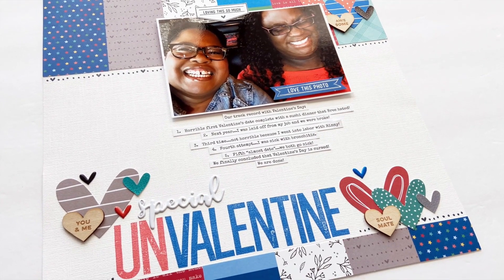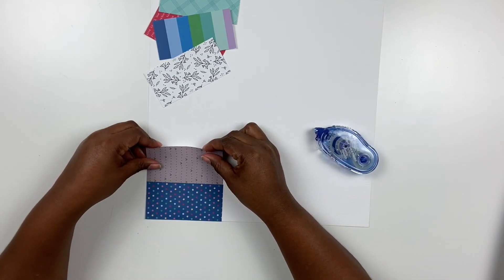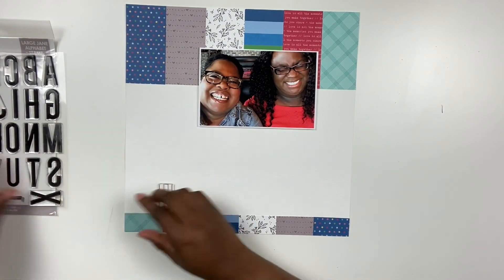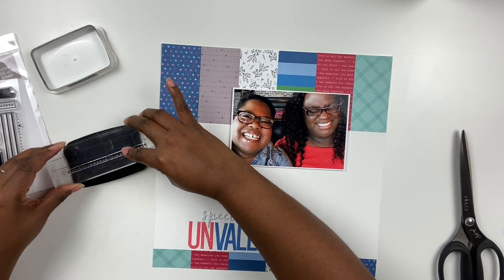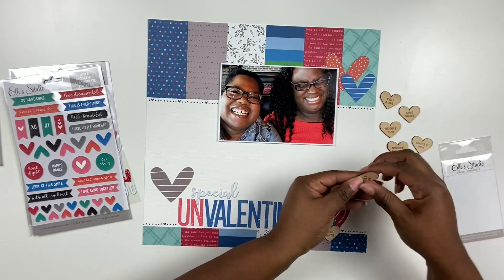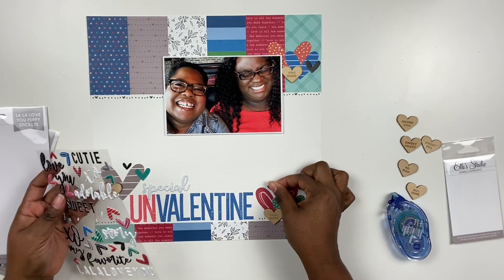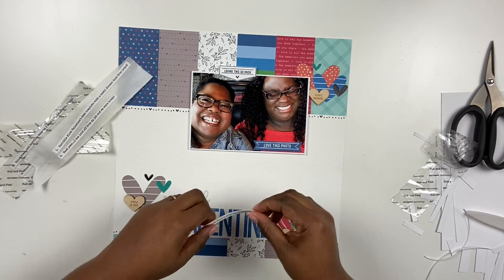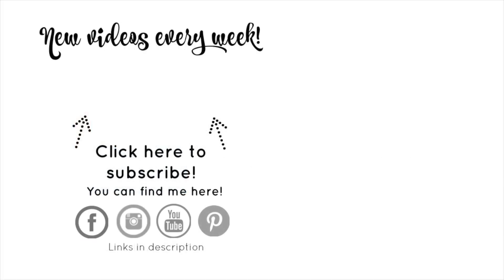Scrapbook Process Video | UnValentine!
***  S U P P L I E S ***

These links are FREE for you do use.  All opinions and reviews are that of my own.  I only recommend products that I use for both business and personal reasons, and from reputable companies that I trust.
Victoria Marie Scrap Boss eNewsletter